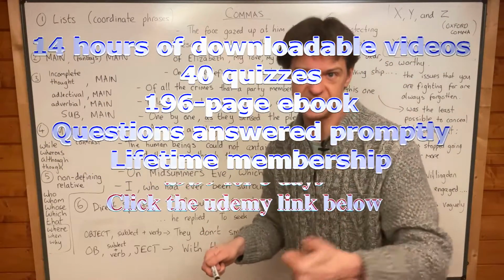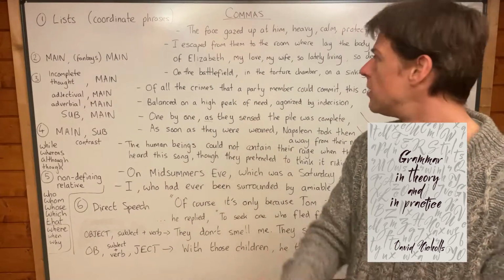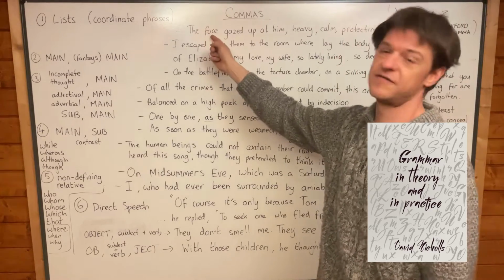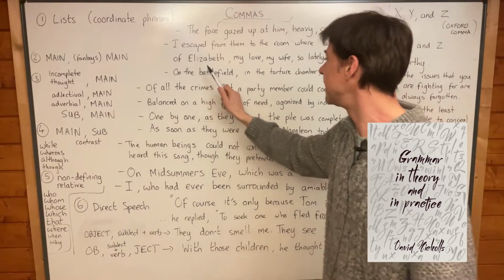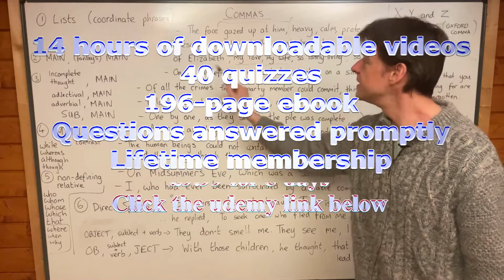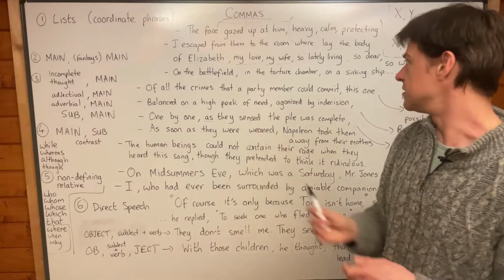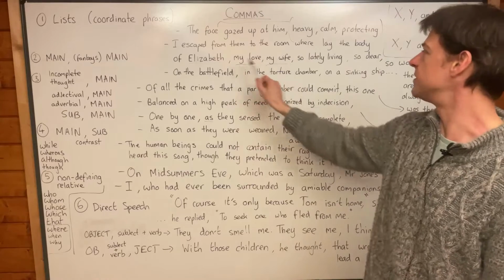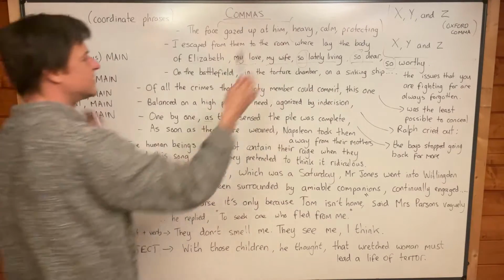Commas - MASTER ENGLISH LANGUAGE - £9.99 for 5 days only.